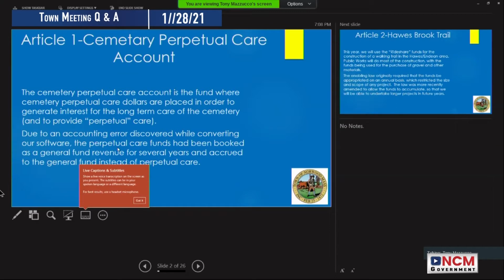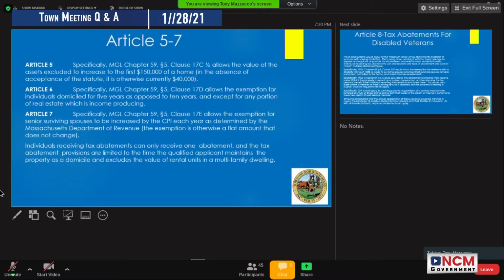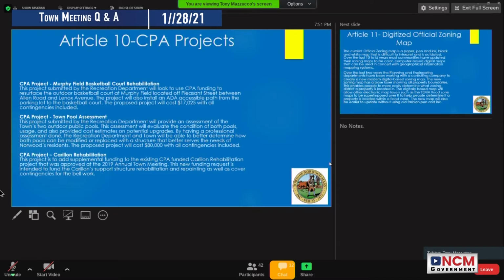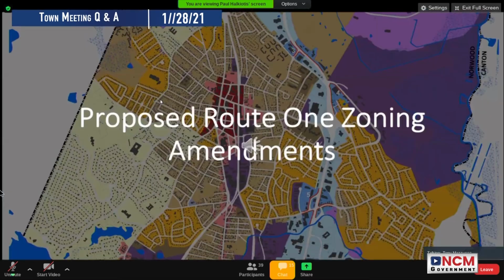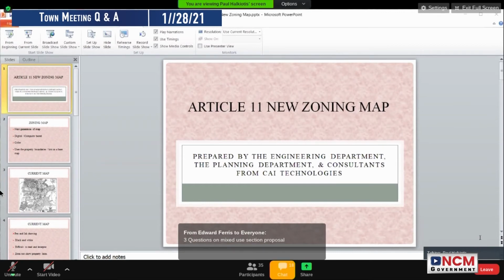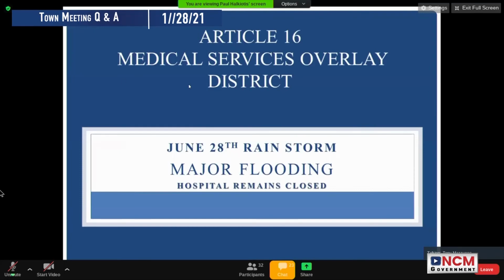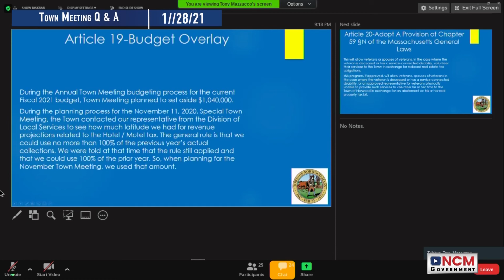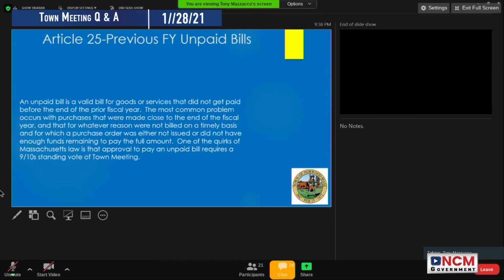Town Meeting Virtual Q & A Session